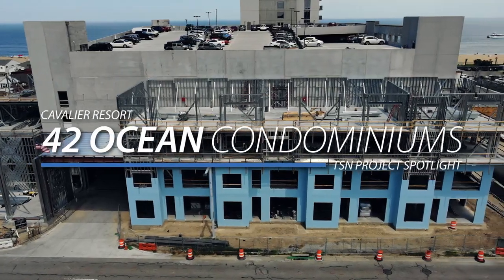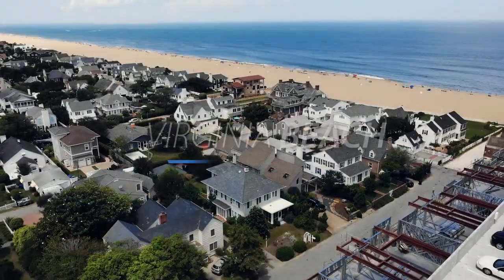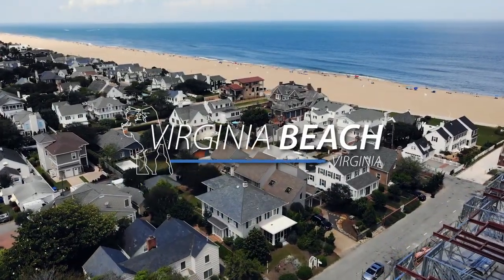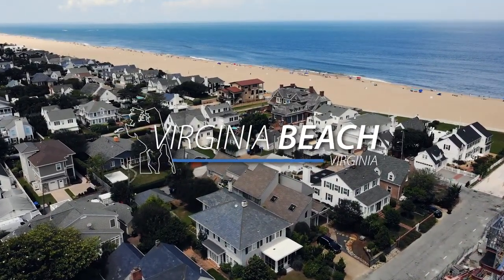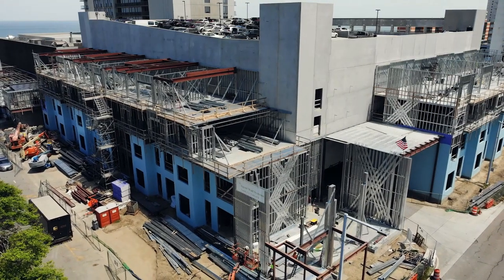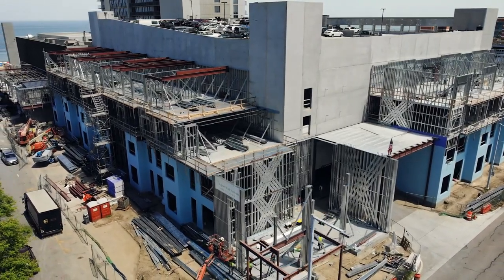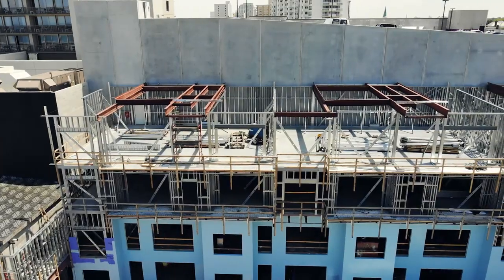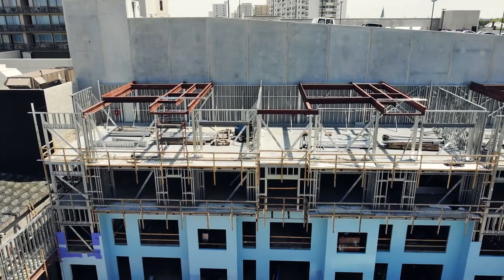Light gauge steel frame building system for low cost housing projects